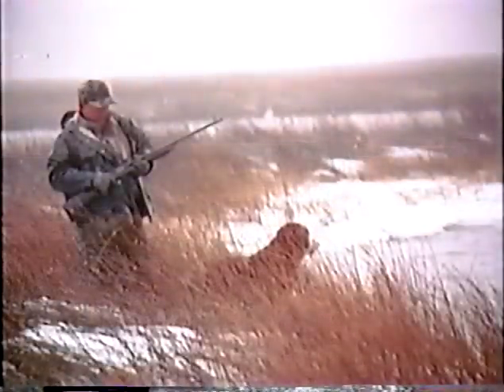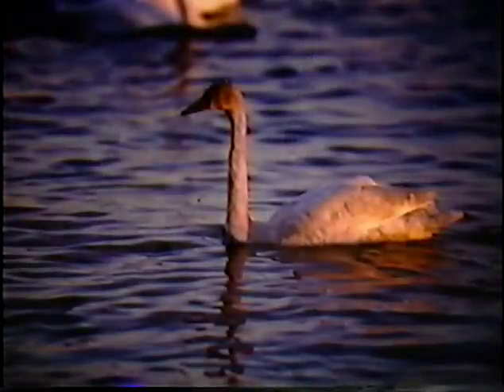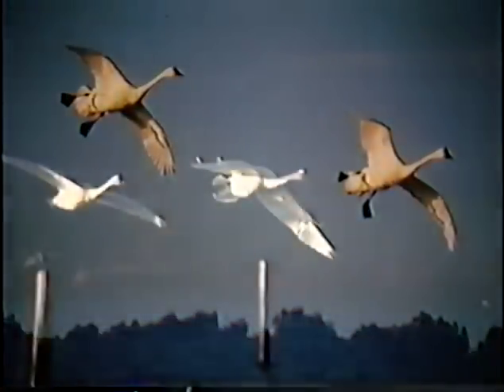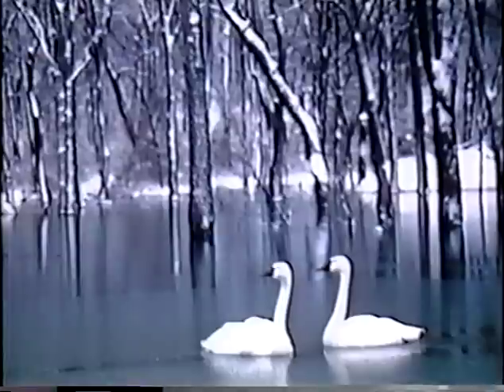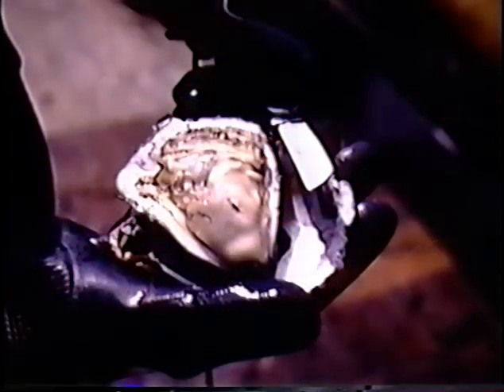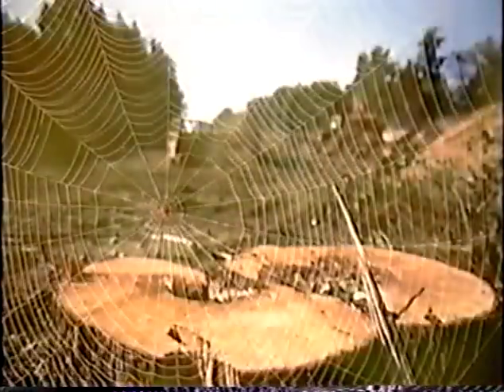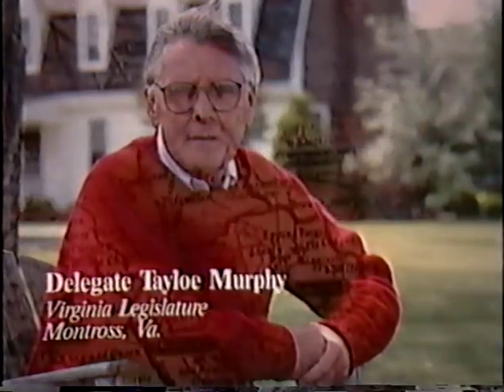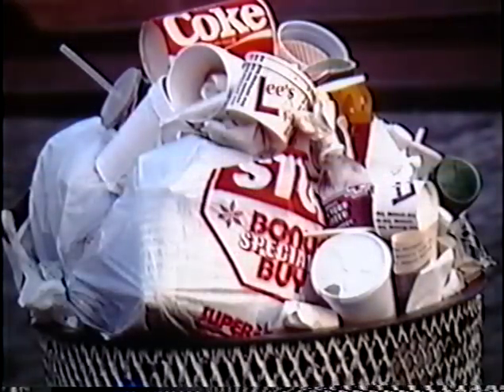Living on the Edge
Striking images of the Chesapeake Bay and its extraordinary wildlife.

Photography by Dave Harp, Written by Tom Horton